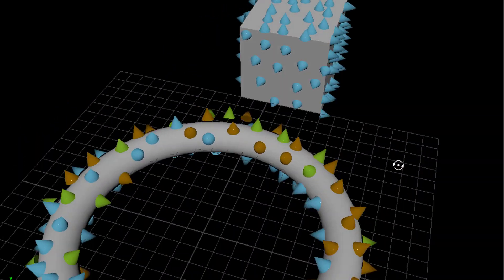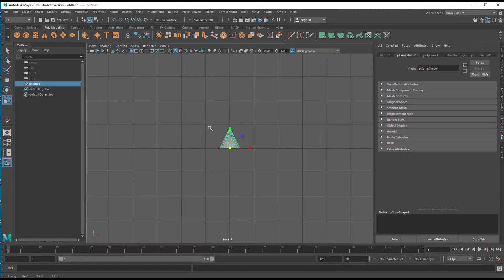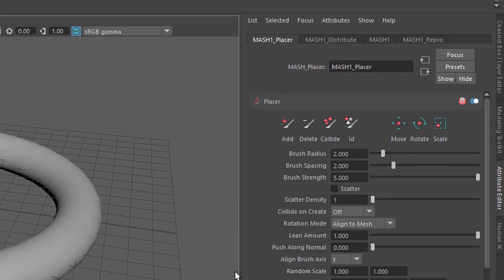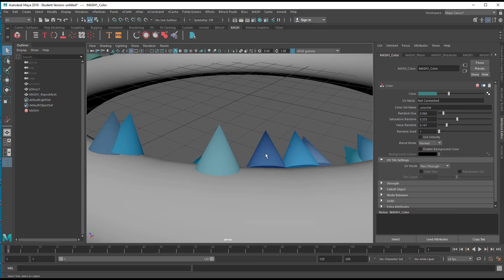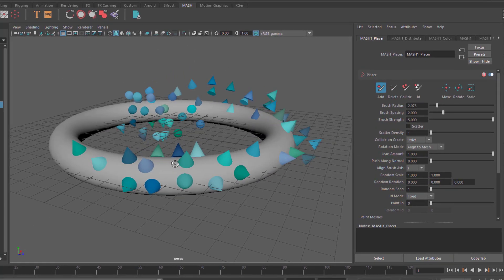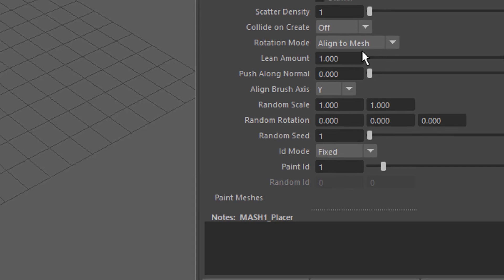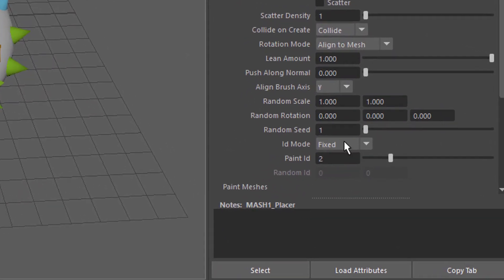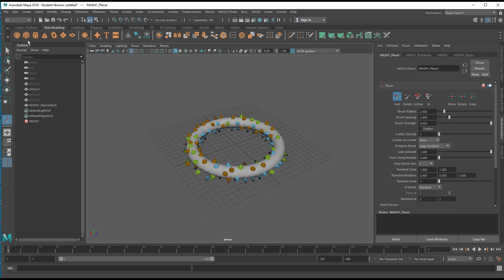Maya: MASH Placer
The standard way to distribute smaller objects on a bigger one is to set the MASH distribution to "Mesh".

In this tutorial we distribute cones of different colours on different objects _interactively_. The MASH node for this is called "Placer".

In the tutorial you will encounter two moments where the placement of the cones are not correct. Chris Hardcastle (he runs
Mainframe North alongside Martin Vejdarski, and Ian Waters is part of that key team for MASH) gave the following valuable advice:

"if you drag in your Torus as a 'Paint Mash' before using the Collide brush your points will stay on the surface."